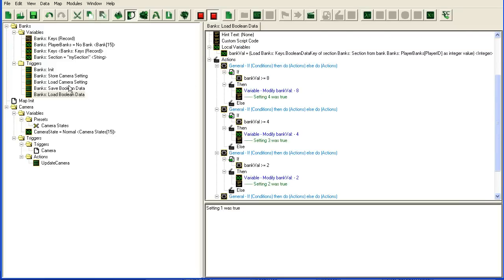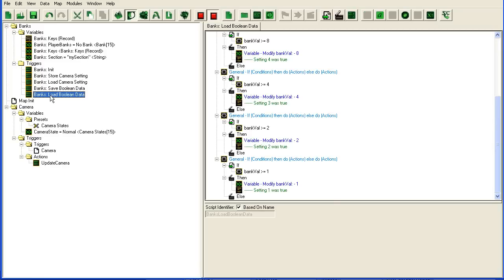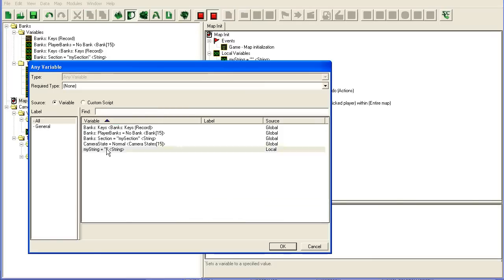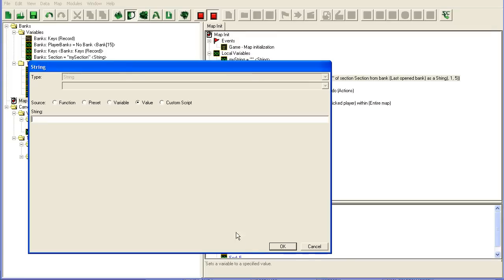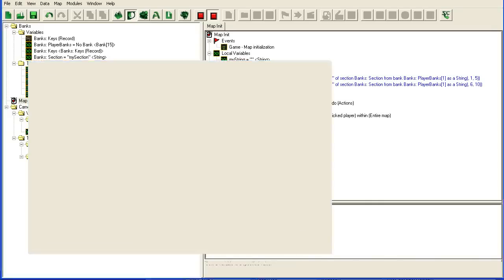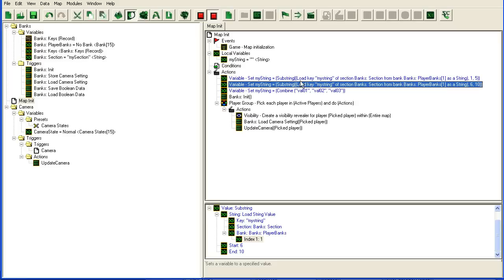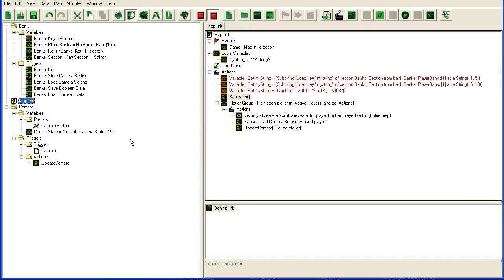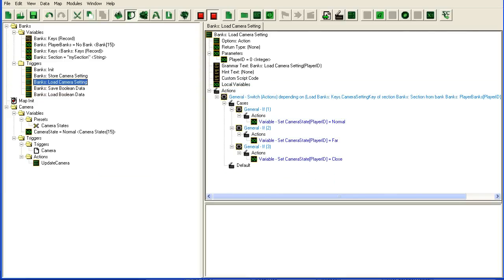Galaxy Editor Tutorial - Banks (4/4)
In this tutorial I go through how you can use the new bank feature to store map settings, I also cover the limitations and quirks of the bank system.